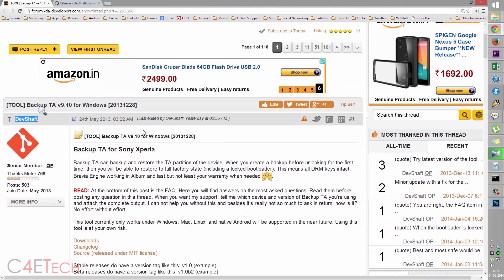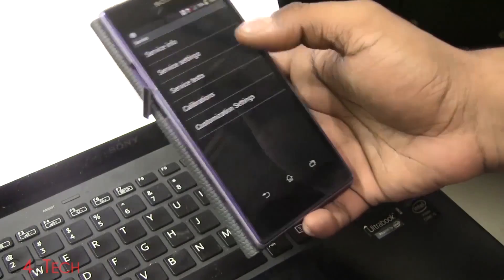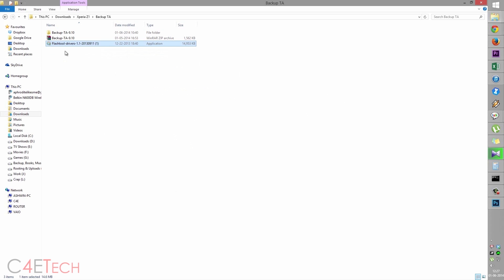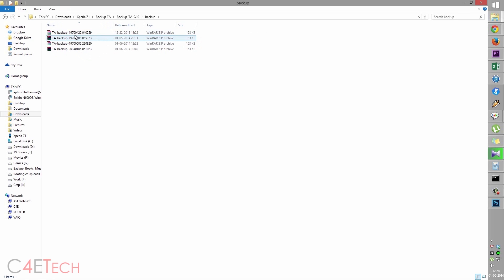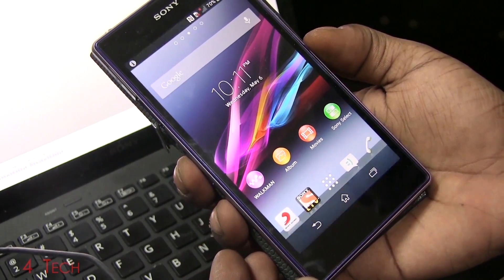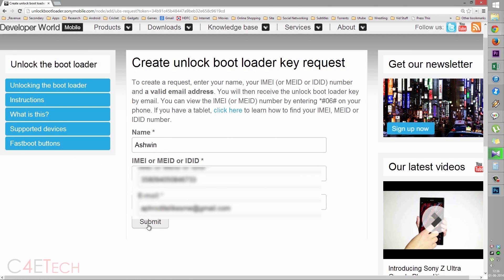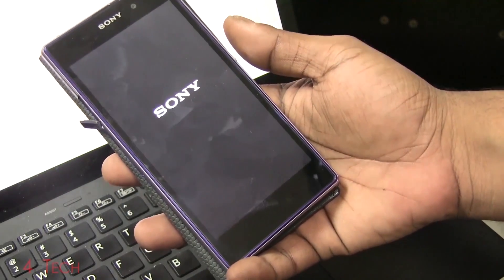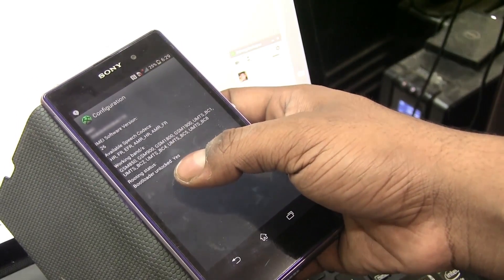How to Unlock the Bootloader and Backup the TA Partition on Xperia Z1/Z/Z Ultra/M & more...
This is my video tutorial on how to unlock your bootloader.

This is applicable for a lot of Sony Xperia Devices including the Z1,Z,Z Ultra,M,Tipo,Sola and many more...

Download Links

To buy from the Amazon International Store

To buy from the Amazon India Store

Credits

DooMLoRD for his work on everything Sony Xperia :)

DevShaft for Backup TA